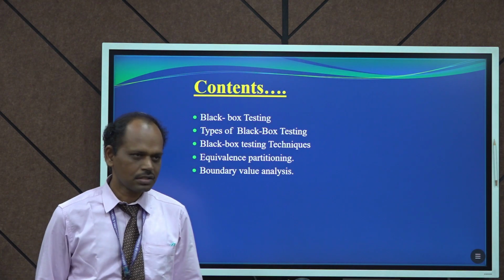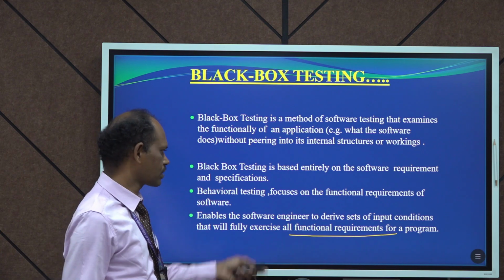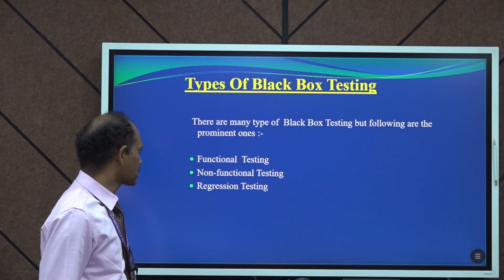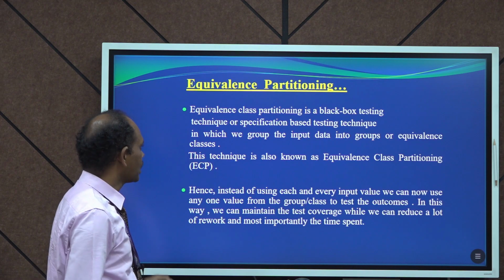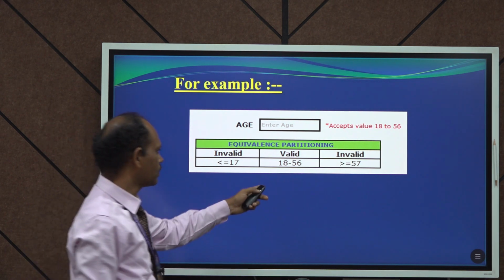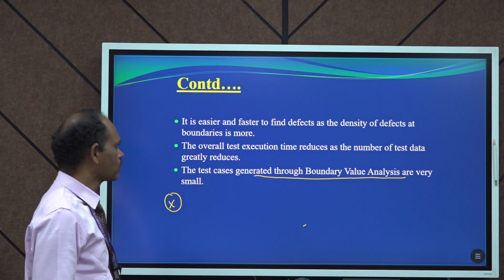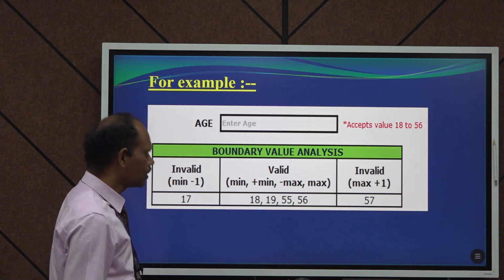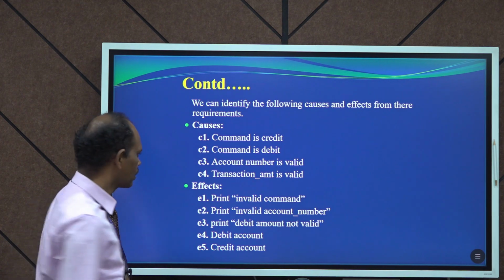black box testing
Black box testing is a technique where software is tested based on inputs and outputs without knowing internal code. It includes types like functional, non-functional, and regression testing to validate different aspects. Equivalence partitioning reduces test cases by dividing input data into valid and invalid groups. Boundary value analysis focuses on testing input limits where errors are most likely to occur.